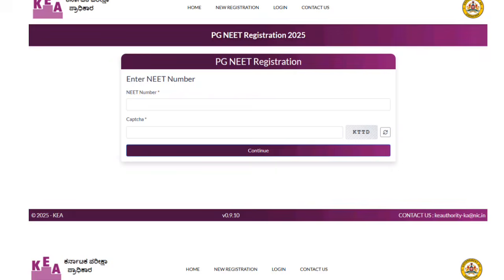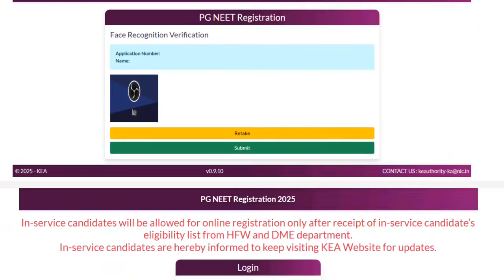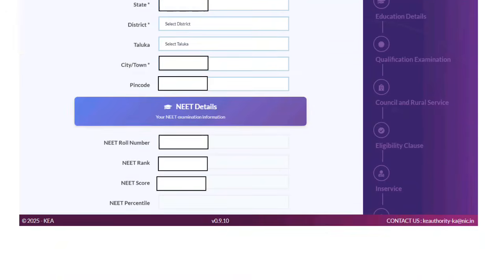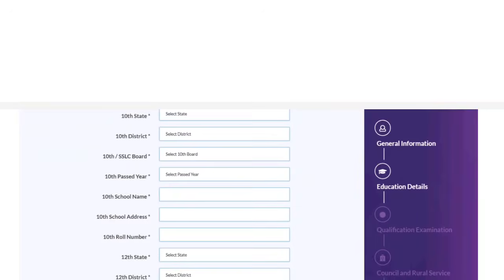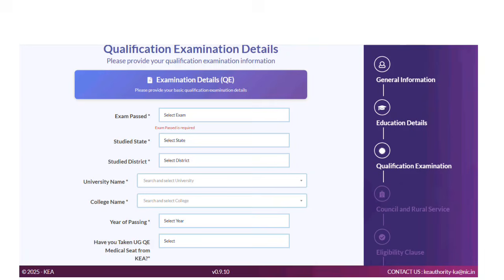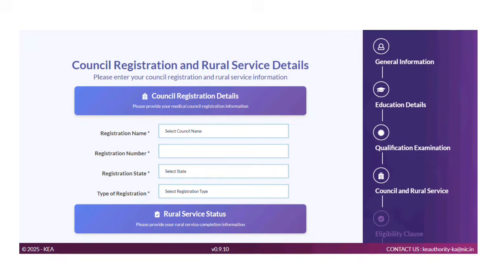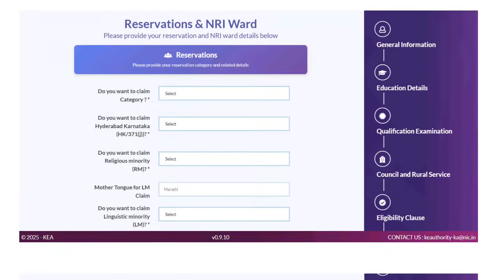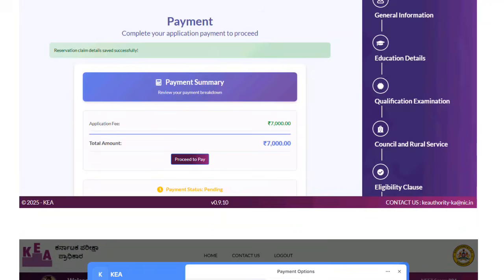NEET PG 2025 🔥 KEA Karnataka State Step by Step counselling Registration Process /Application Issues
📞 Connect with NEET MENTOR

🚨 Why Choose NEET Mentor?
We simplify the complex NEET PG counselling process by evaluating your profile across:
1️⃣ Dream Branch
2️⃣ Your Rank/Score
3️⃣ Preferred States
4️⃣ Tuition Budget
5️⃣ Bond Conditions
6️⃣ Long-term Career Scope

🎓 Whether it’s All India, Deemed, Private, or State-level counselling—we help you get the best seat you deserve.

🧭 What We Offer in Our Paid Counselling Package:
✅ Personalized support from application to admission
✅ State-wise & Round-wise strategy
✅ Choice filling for AIQ, Deemed, DNB & State counselling
✅ Detailed college comparison and cutoff analysis
✅ Real-time alerts and updates
✅ Support for documents, seat matrix, fee structures & more
✅ Face-to-face/phone/WhatsApp counselling with experts

NEET PG Counselling 2025 Step by Step, NEET PG Counselling Process Explained, NEET PG Counselling Kaise Hota Hai, NEET PG Counselling 2025 Official Website, NEET PG Counselling 2025 Round 1 2 Mop Up, NEET PG 2025 Counselling by Gaurav Tyagi, NEET PG Counselling 2025 Marwah Sir, NEET PG Counselling 2025 DBMCI, NEET PG Counselling 2025 DAMS, NEET PG Counselling 2025 Marrow, NEET PG Counselling 2025 Doc Tutorials, NEET PG 2025 Counselling Guidance by Toppers,

How to Register for NEET PG Counselling 2025, Step by Step NEET PG Counselling 2025 Process, NEET PG Counselling Mistakes to Avoid 2025, NEET PG 2025 Seat Allotment Process Explained, NEET PG 2025 Expected Cut Off Counselling, Top Mistakes in NEET PG Counselling 2025, NEET PG Counselling 2025 Open State vs Domicile.